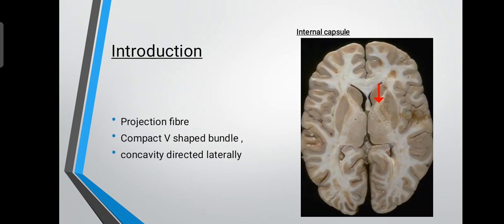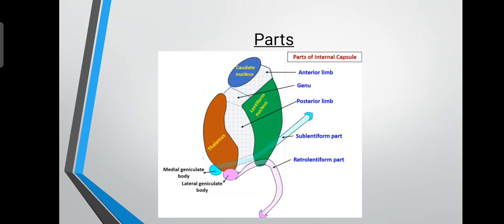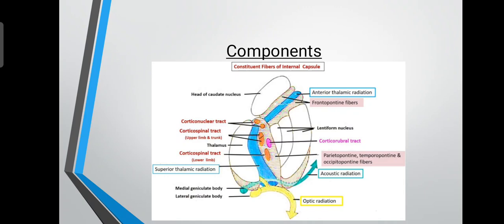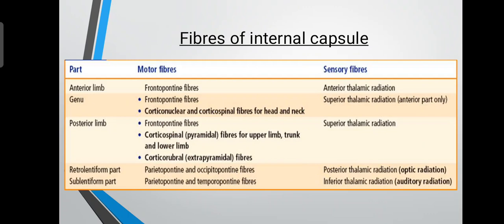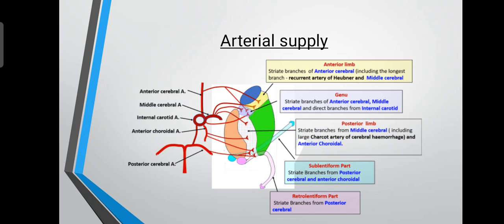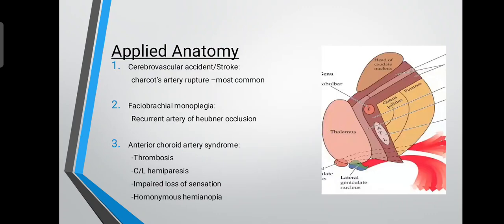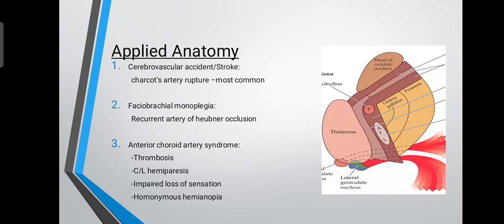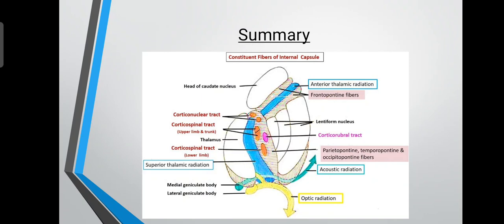Internal capsule Theory class